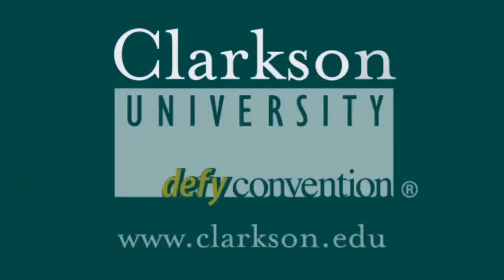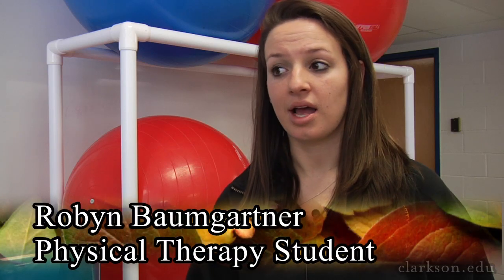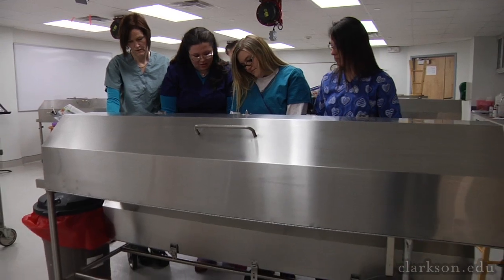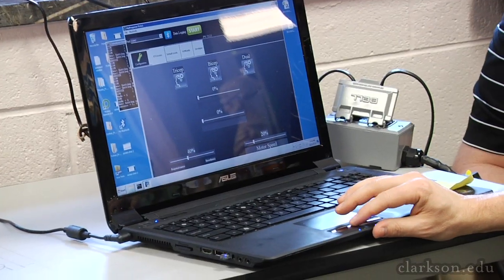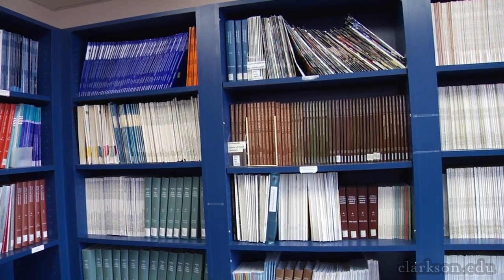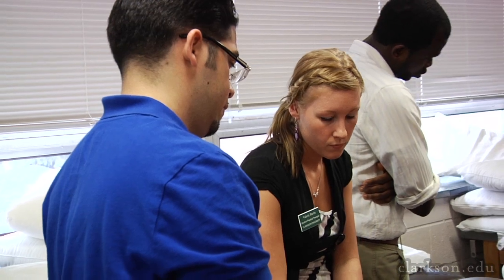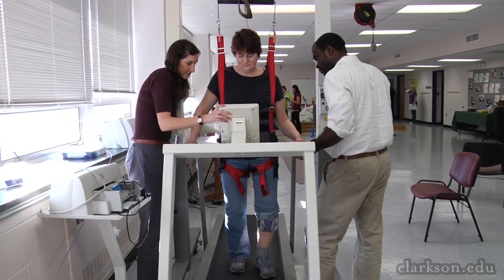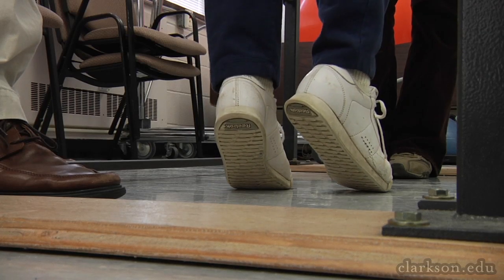Doctor of Physical Therapy (DPT)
Physical therapy is a deeply rewarding healthcare profession that improves the lives of people who have suffered a serious injury or are living with a chronic disease. If you enjoy the academic rigor of the health sciences and the opportunity to forge real connections with patients, you should consider a career in physical therapy, one of the fastest-growing jobs in America.

Physical therapists, or PTs, are healthcare professionals who evaluate, diagnose and treat individuals of all ages with health-related concerns that limit their ability to participate fully in their work/school, leisure/play and daily functional activities. PTs assess joint motion, muscle strength and endurance, and function of heart and lungs, and engage their patients in exercises and therapies to improve physical function and quality of life.